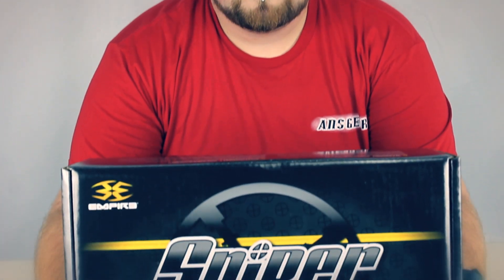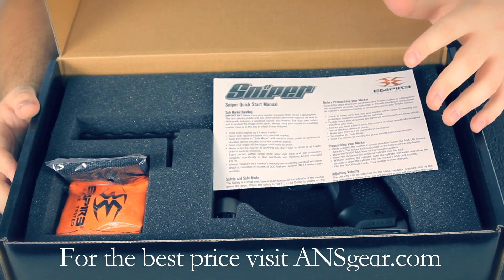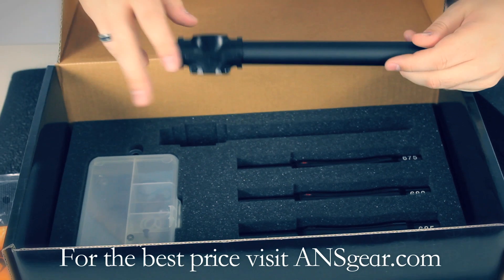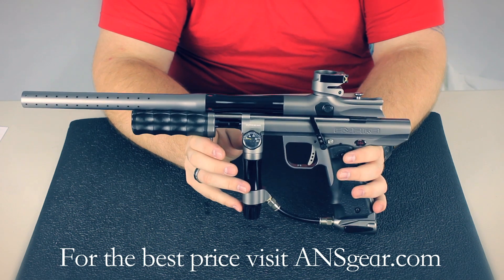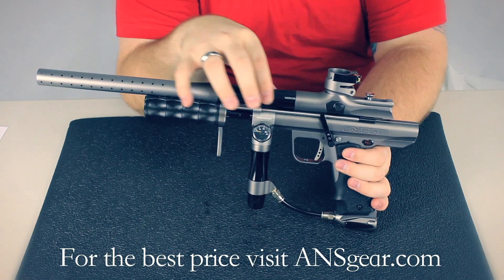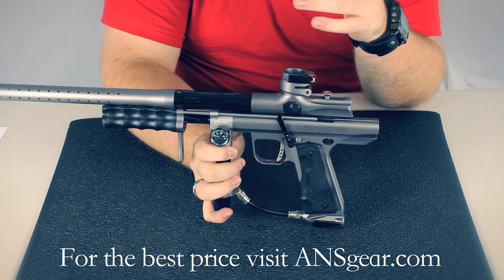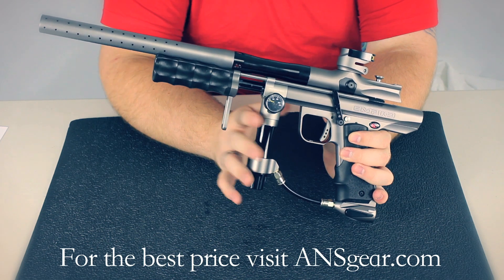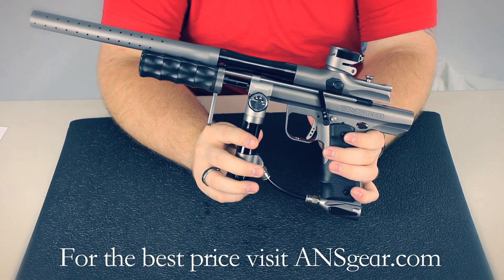Empire Sniper Pump Paintball Marker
To get one of these shipped right to your door